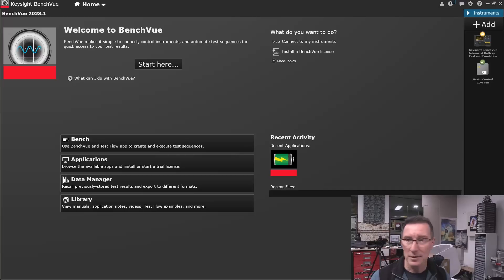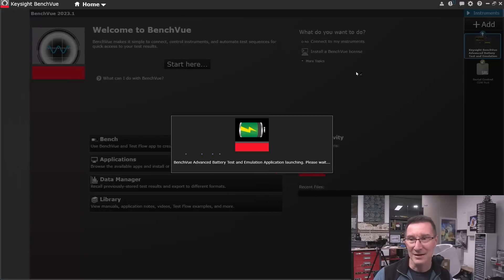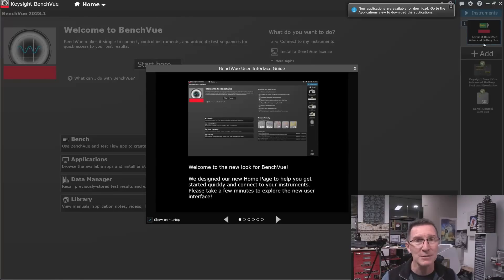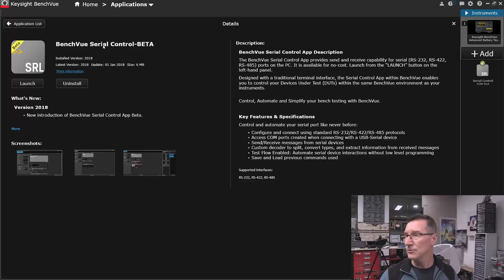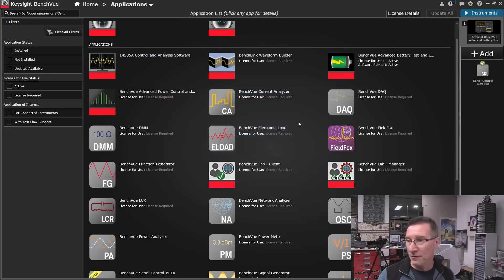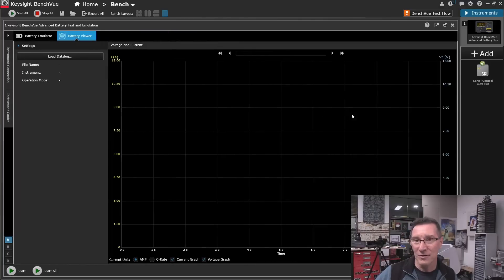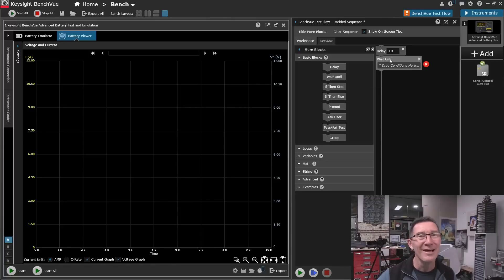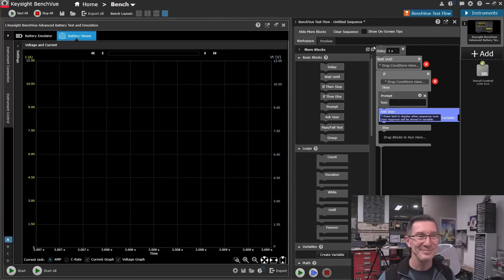Laugh as Dave Struggles with Keysight Benchvue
Laugh as Dumb Arse Dave struggles to install a license on Keysight Benchvue and connect the E36731A